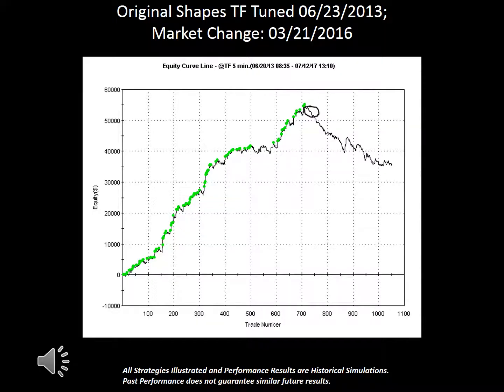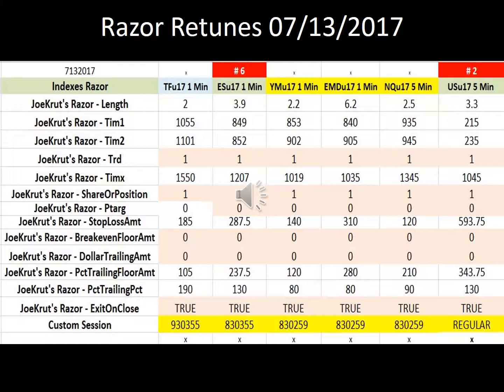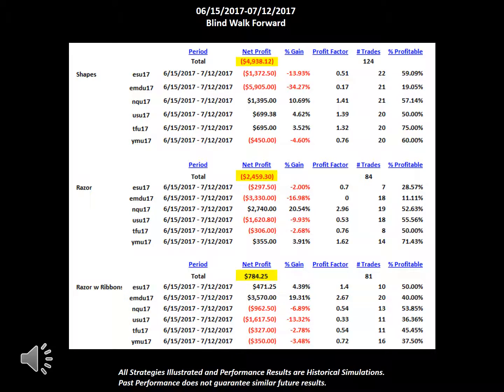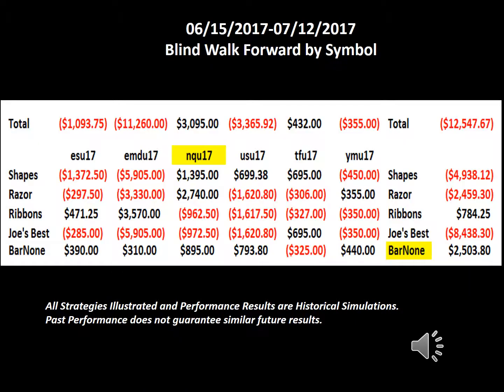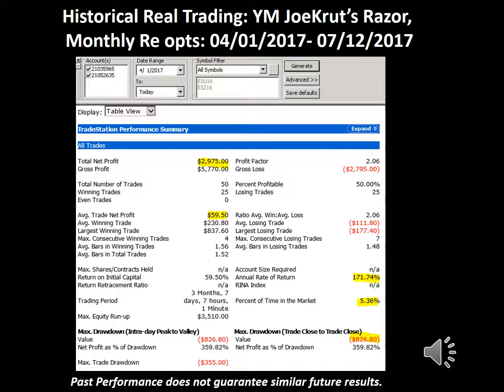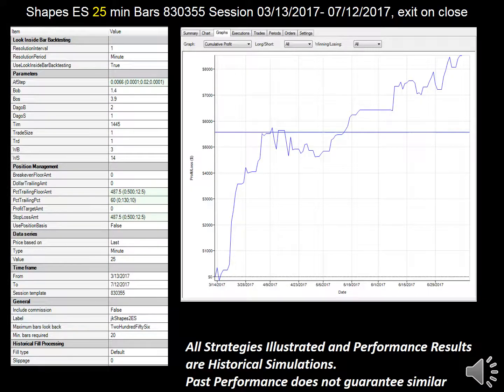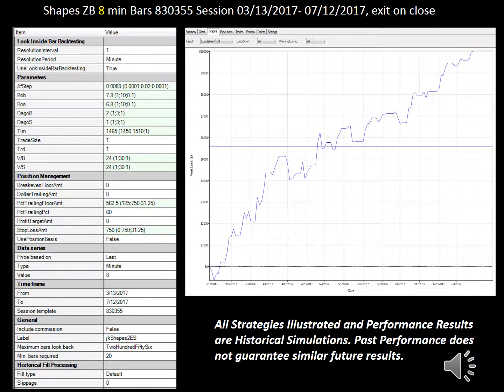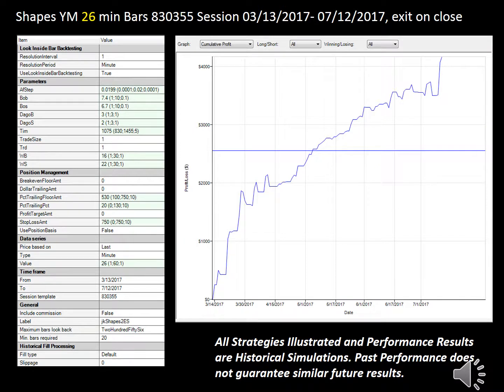07132017 Recalibration Report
07/13/2017 Recalibration of TSWS ReportA monthly posting of updated settings for TradeStation and Ninja Trader